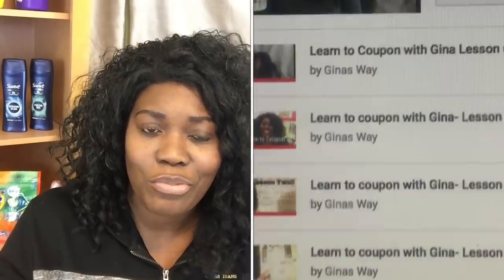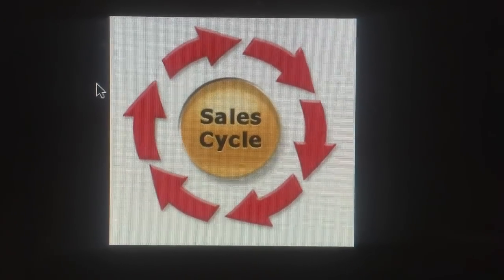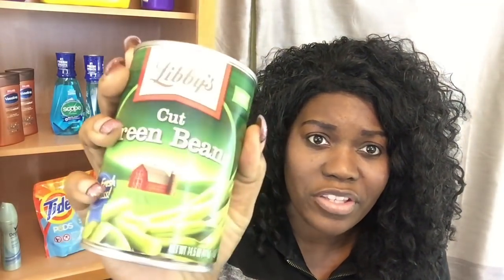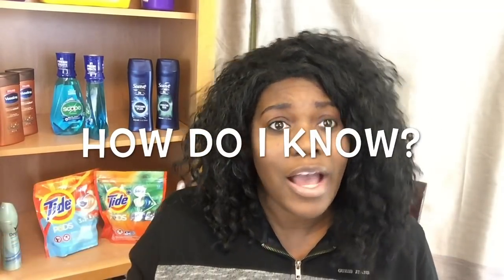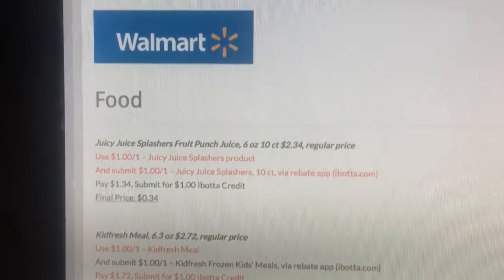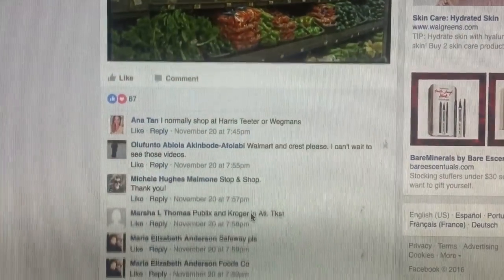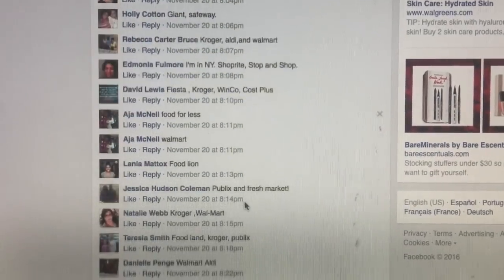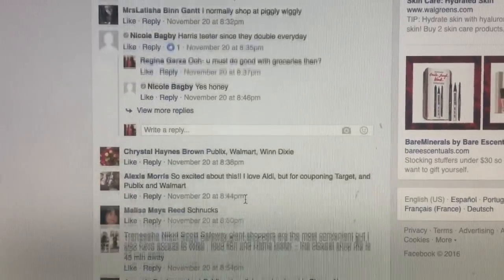Tips to Save Money On Grocery Items & How to Stock Up on Food! Extreme Couponing!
Tips to Save Money On Grocery Items & How to Stock Up! Extreme Couponing!

This video shows you tips on saving money on grocery.